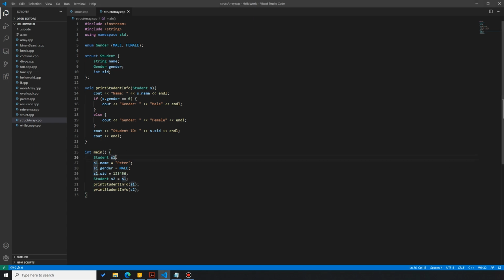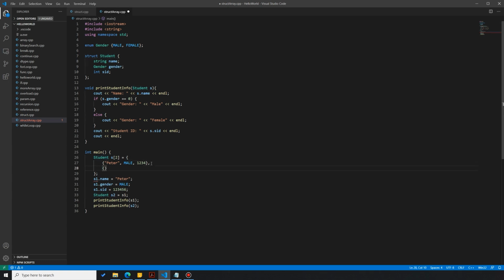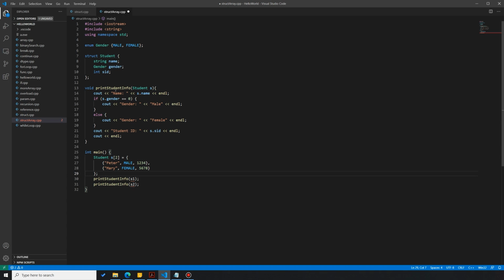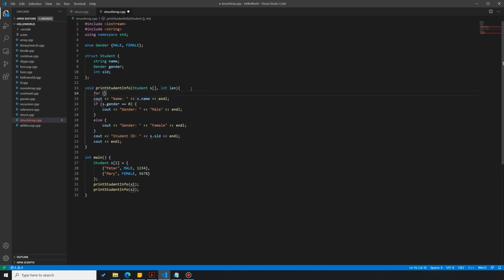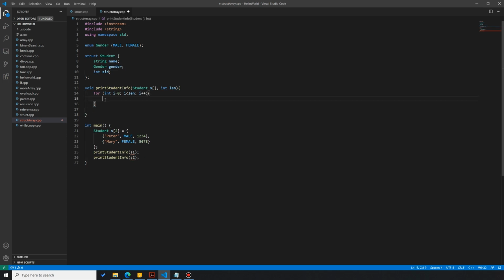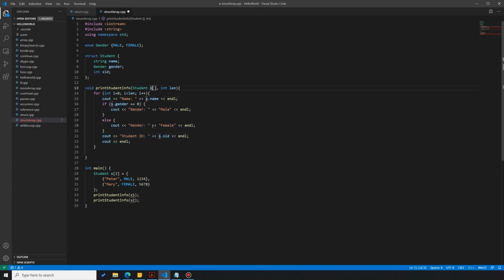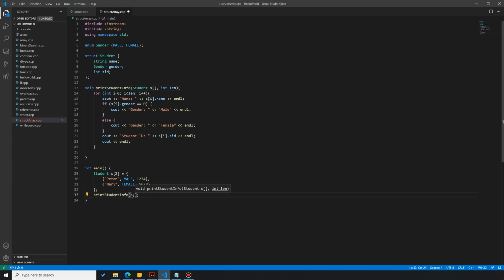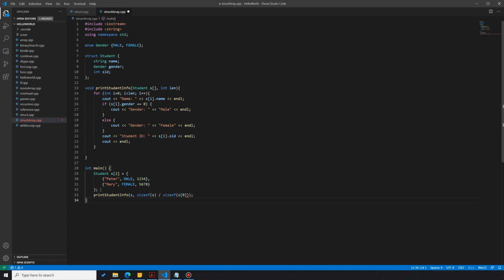C++ Lesson 17 - Array of Struct (COMP2011)